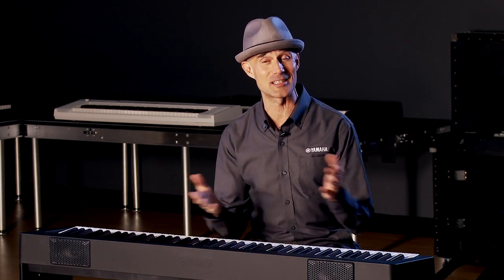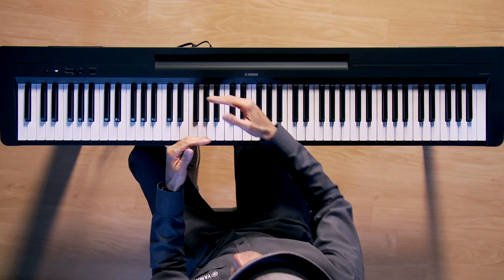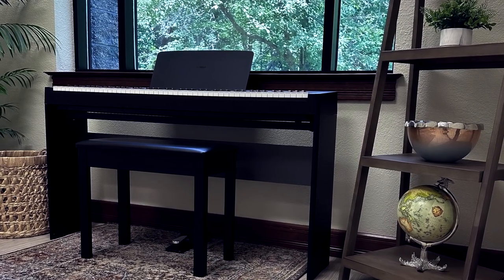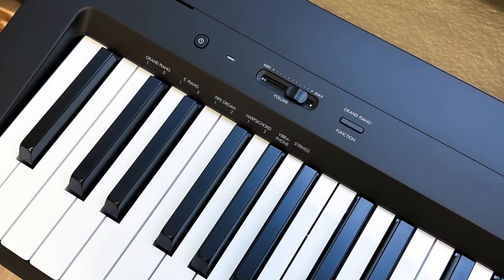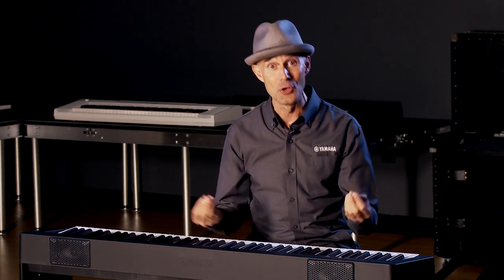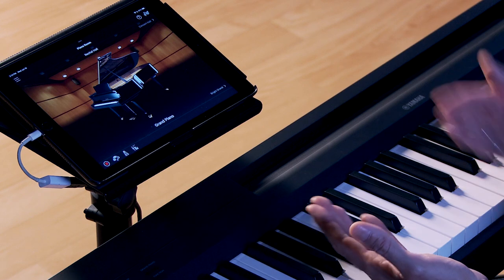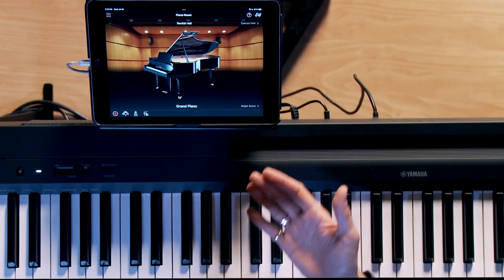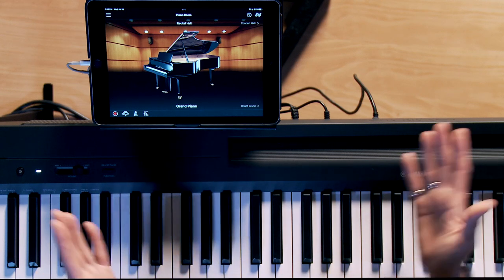Yamaha P-143 Digital Piano - Overview with Gabriel Aldort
Gabriel Aldort from Yamaha visits the Kraft Music studio and shares an overview on the P-143 digital piano.

00:00 - Intro
01:04 - New enhancements
01:56 - New L-100 Stand
02:46 - The Simplicity of the P-143
04:06 - Duo-mode
05:09 - Compatibility with the Smart Pianist app
07:39 - Compatibility with the Rec'n'Share app
09:03 - Outro

The Yamaha P-143 digital piano features an 88-key Graded Hammer Compact (GHC) keyboard action and a quality, stereo-sampled grand piano Voice, making it an ideal choice for beginners, students and hobbyists alike. The USB to HOST port allows for PC and iOS device connectivity, opening up a world of creative and educational potential by partnering with external applications. The P-143 digital piano is the most affordable choice in Yamaha's portable digital piano lineup.

Yamaha's Smart Pianist app for iOS and Android allows you to control the functions of your P-143 with your mobile device for intuitive and easy operation. Smart Pianist can also analyze the songs in your iPad or iPhone music library and display the chord symbols so that you can play along with your favorite tunes. The Rec'n'Share app lets you easily record sound and video and upload your own performances for sharing on platforms such as YouTube and TikTok (apps require device-specific cable).

Get more for your money with an exclusive Yamaha P-143 digital piano bundle from Kraft Music. These package deals include the accessories you'll need to get the most out of your new piano, all for one low price. If you have any questions, please give us a call. Our knowledgeable Sales Advisors will be happy to assist in choosing the bundle that's right for you!